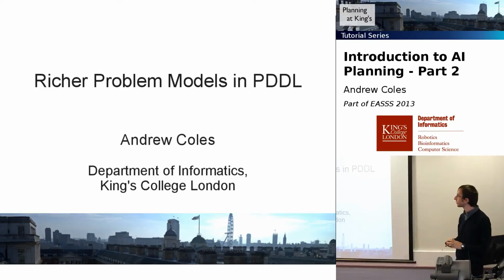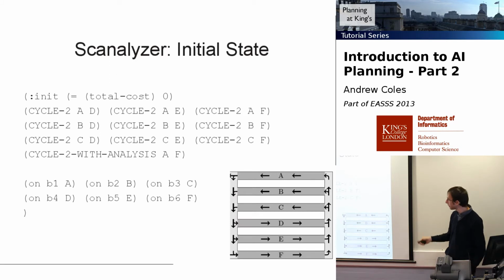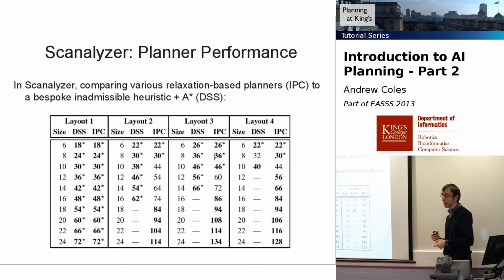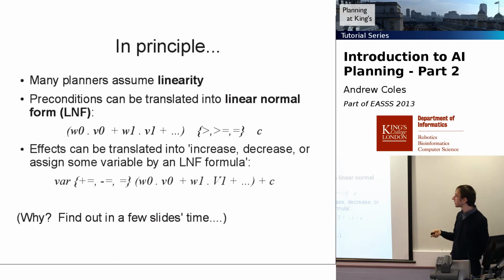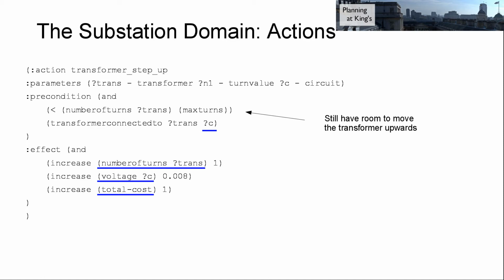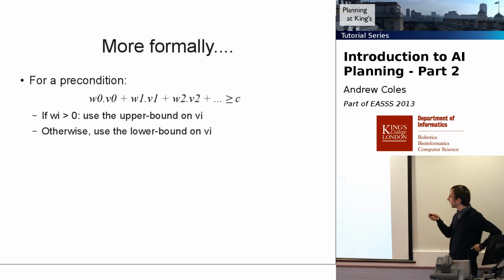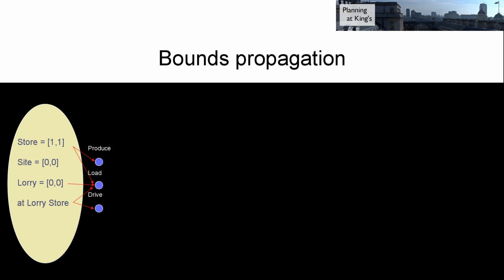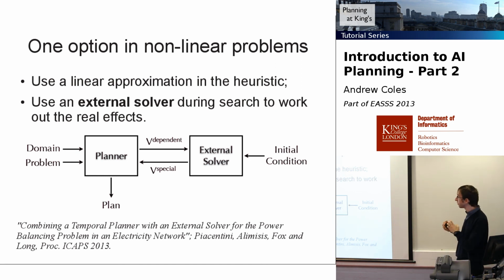Tutorial: Introduction to AI Planning, Part 2 (Andrew Coles, EASSS 2013)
Andrew Coles, from the Department of Informatics, King's College London, gives part 2 of the tutorial 'Introduction to AI Planning', from EASSS 2013. The tutorial covers:

- The Scanalyzer domain, a case study in propositional planning models;
- Numeric preconditions and effects in PDDL;
- The substation domain, a case study in numeric planning models;
- The metric RPG heuristic.